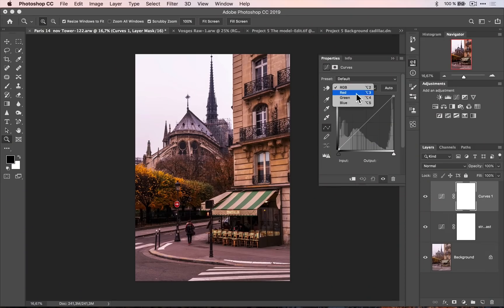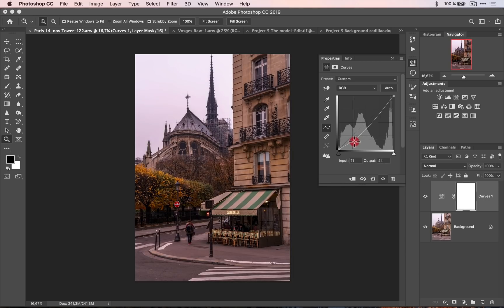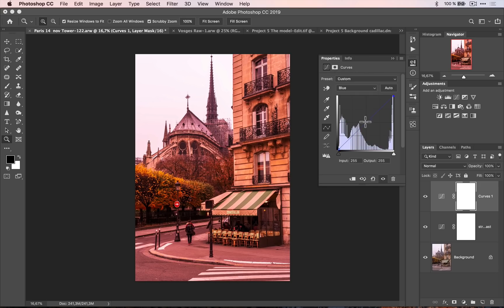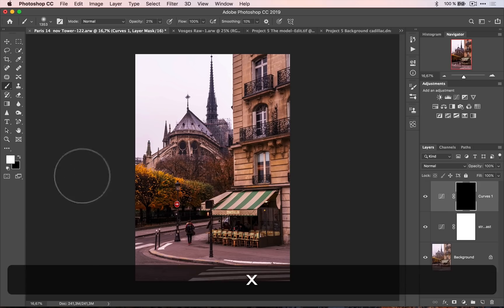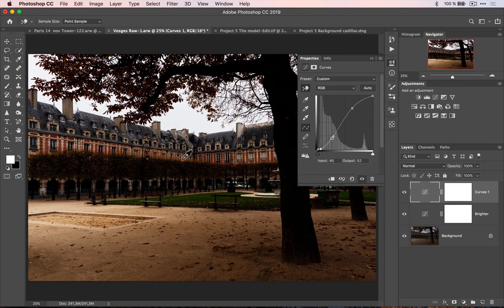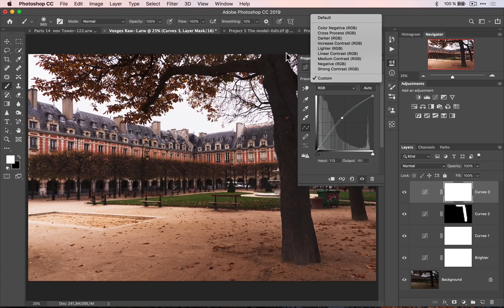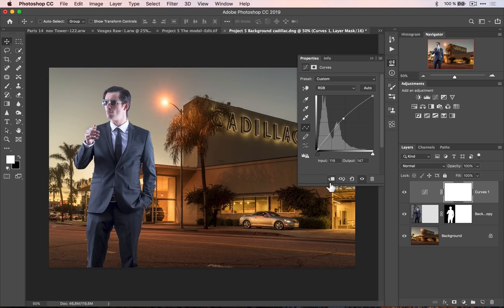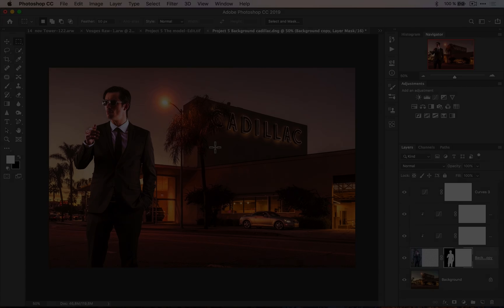Master Curves from Start to Finish in Photoshop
In this tutorial, I walk you through the powerful Photoshop tool: The Curve! I give you lots of example on how to use curves in Photoshop, and how to obtain various effects with this one simple tool!

Photo curves has been around for a long time, and most Photoshoppers use this daily, and that is because it is one of the simplest ways to manipulate color, contrast and lighting in any photo.

Check it out, it could save you hours!